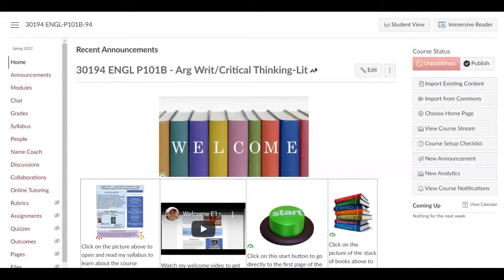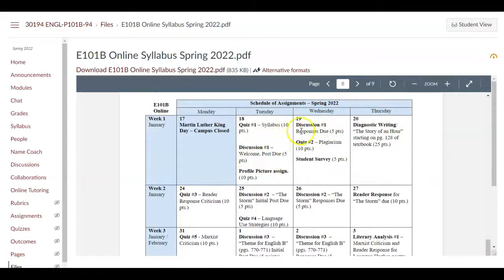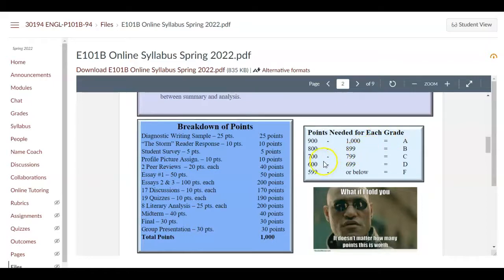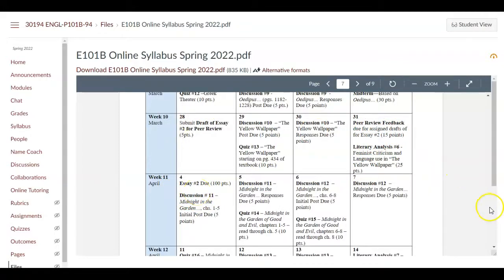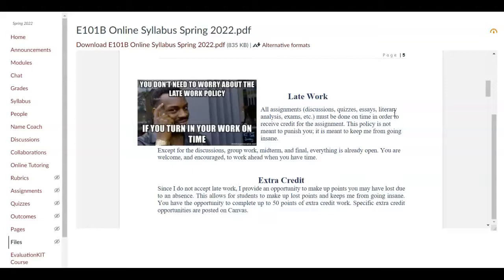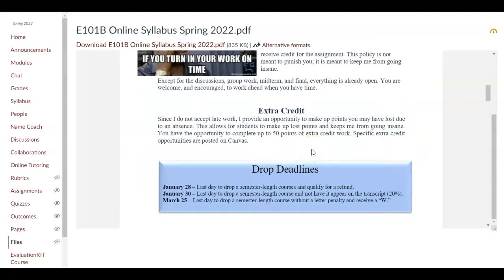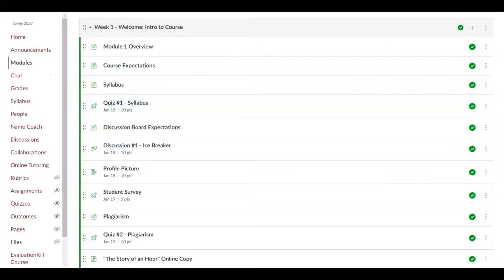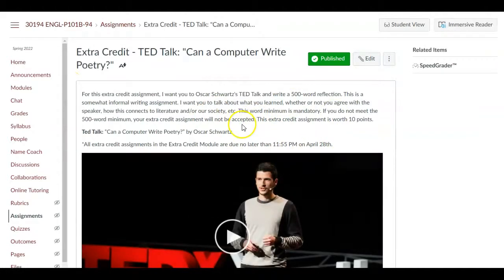E101B Welcome Video Spring 2022